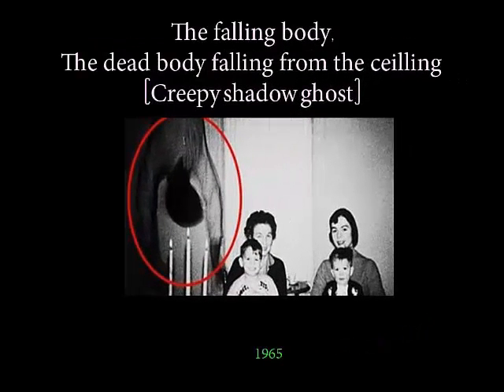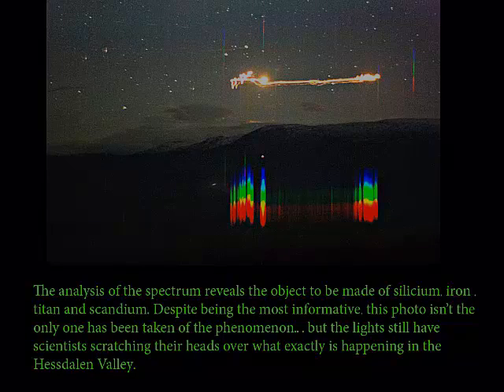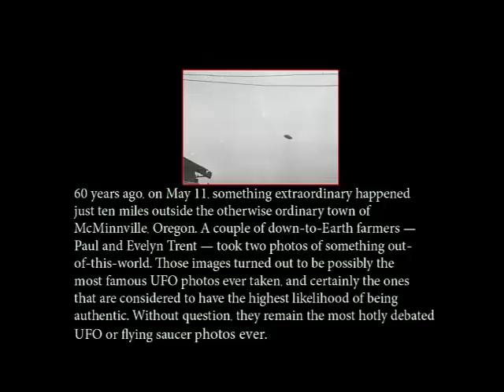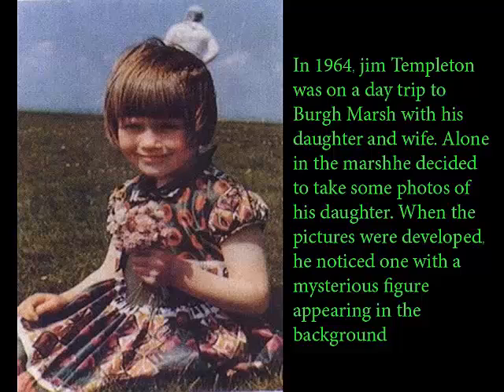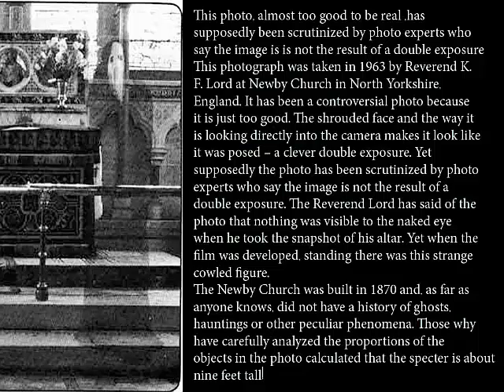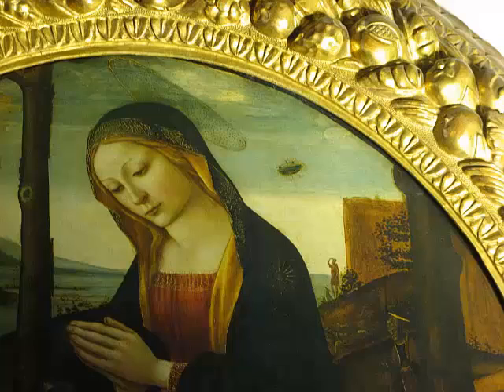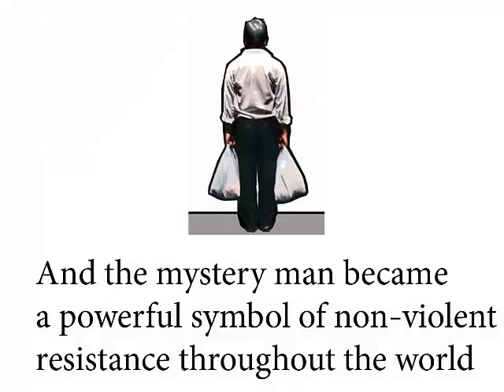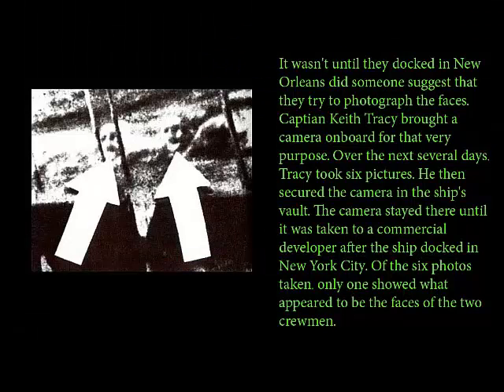10 Mysterious Photos that cannot Be Explained : part 2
10 Mysterious Photos that cannot Be Explained : part 2 for more abandoned and creepy places visit our blogspot